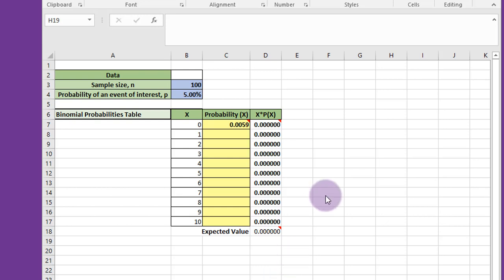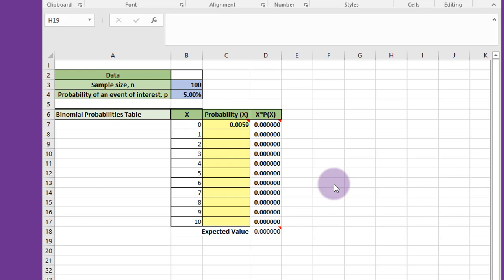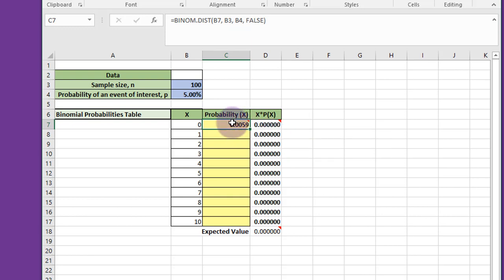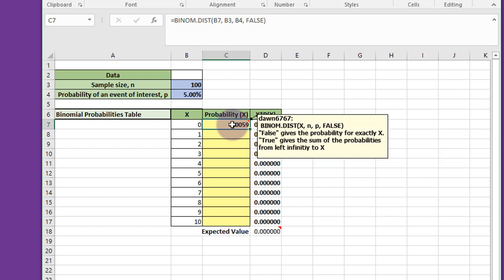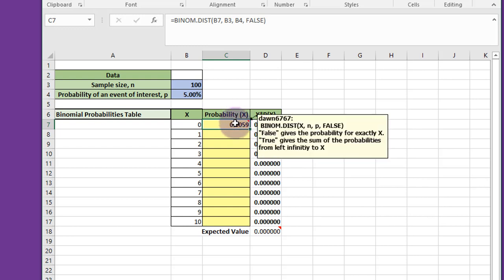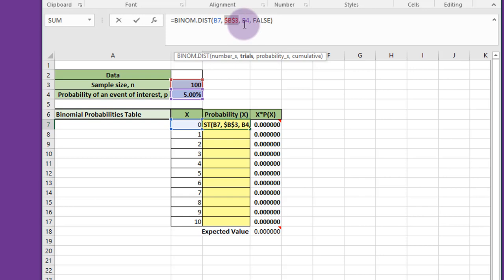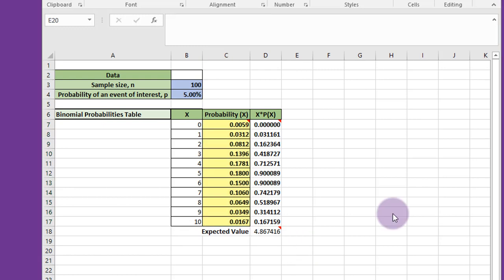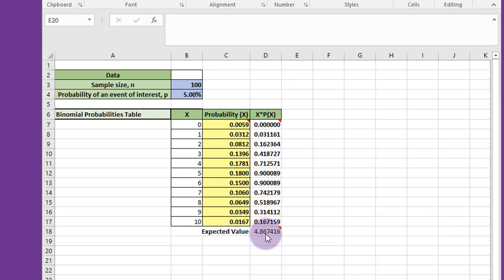Binomial Distribution using Excel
Use Excel functions to find probabilities with the binomial distribution.